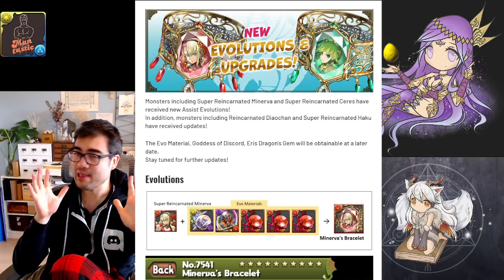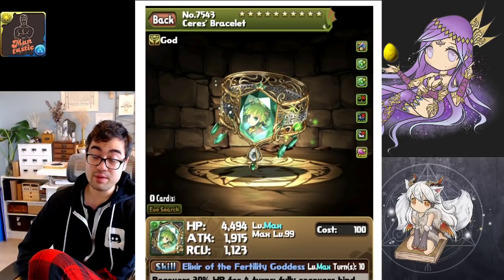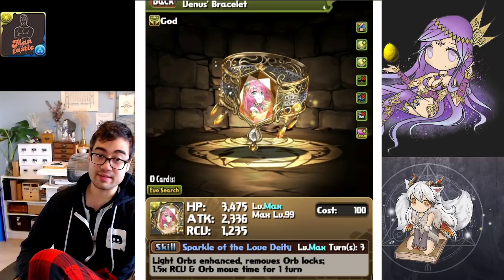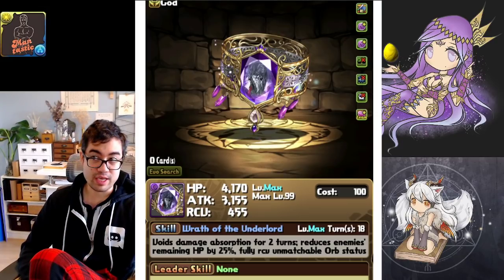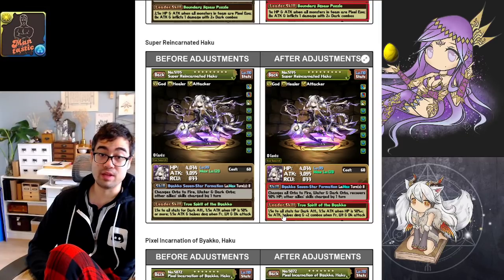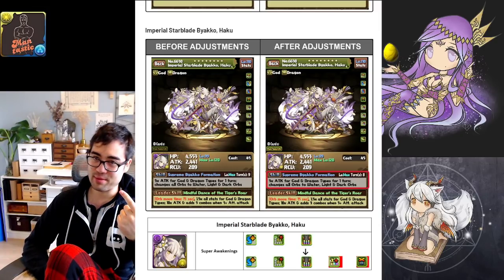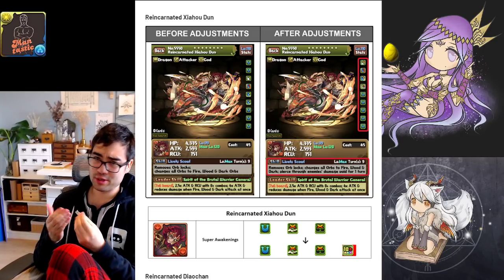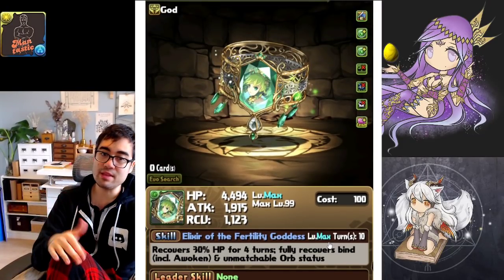New Evolutions & Upgrades + Health Update - August 26, 2021